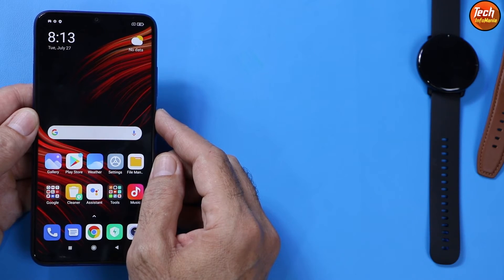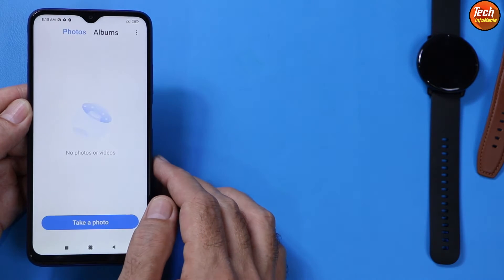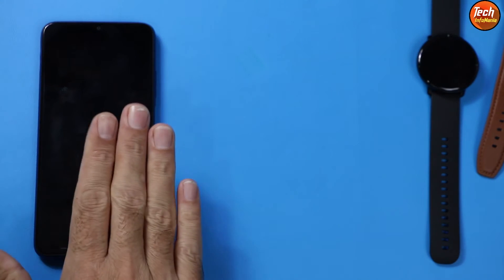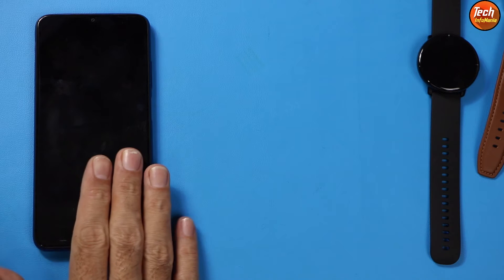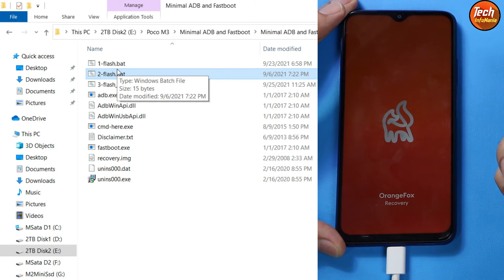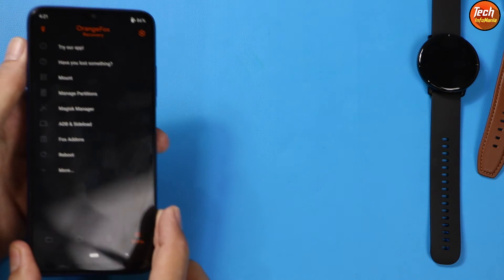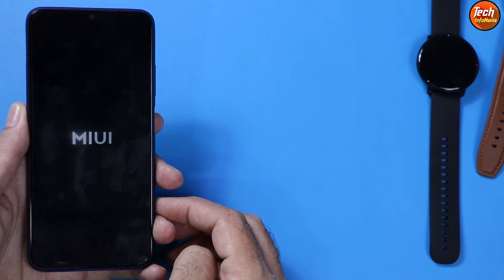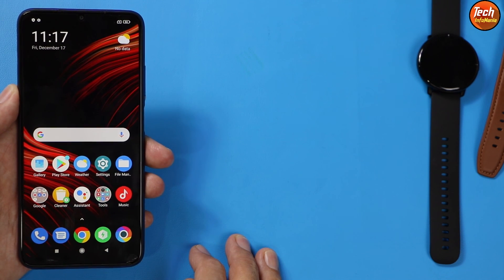How To Update Poco M3 To Stock Miui 12.5.5 To Android 11 English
Stock Stable Miui 12.5.5 Enhanced Version released for Poco M3 Global Variant.
Watch this video to get know how to update from Miui 12 to Miui 12.5.5

Must Unlock Bootloader first of Poco M3

Charge mobile battery to maximum
Must save all data first
sync google account then remove
sync mi account then remove
turn off lock screen password
data cable and computer requires

Stay Blessed

Download

1 Stock Global Miui 12.5.5 Rom for Poco M3